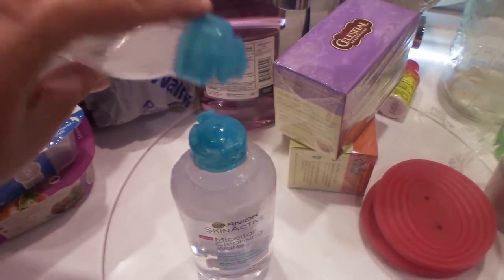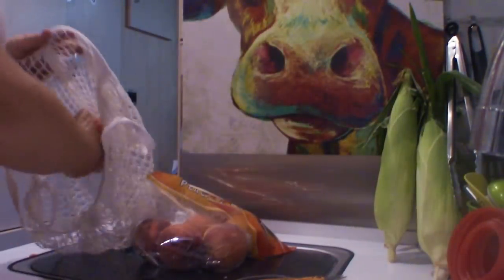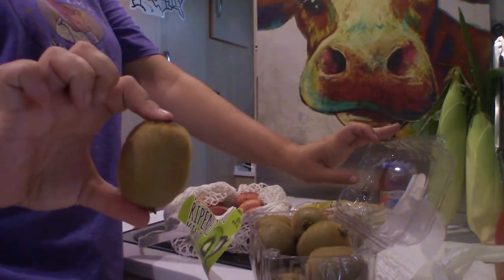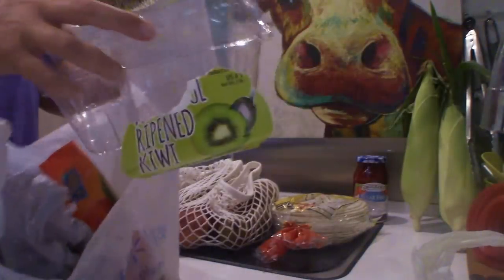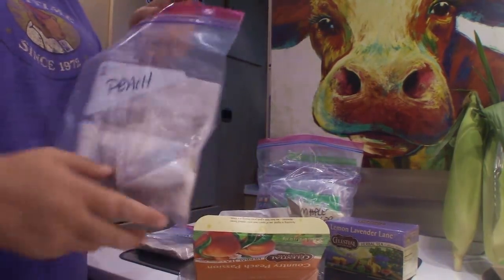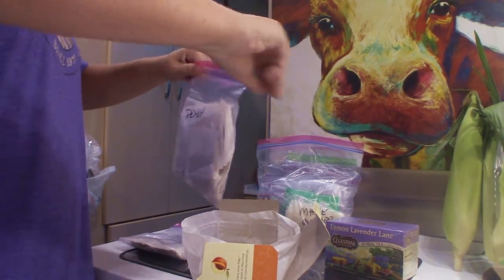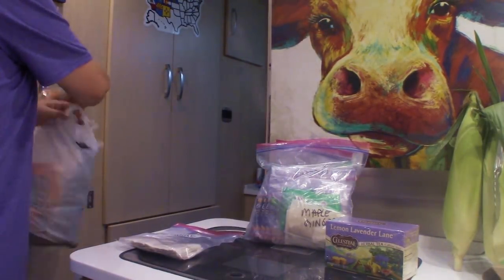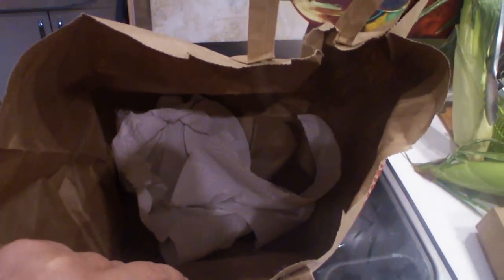TRASH TALK! How to Minimize and Manage Trash in a Small RV or Van Space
Hi Everybody! Welcome to Episode 15 of BE A NOMAD, CHANGE YOUR LIFE, my Sunday series that gives you all the tips and tools you need to hit the road full-time. Today, I give you some tips on how to minimize and manage your RV or Van trash, how to store the trash you accumulate while boondocking or camping, and how to find recycling!